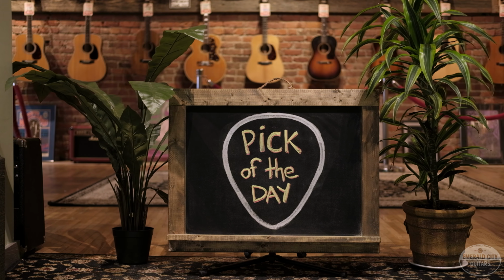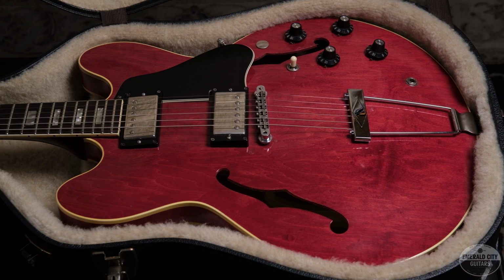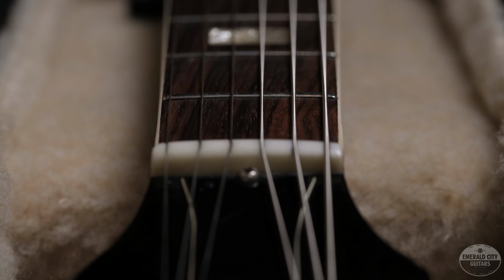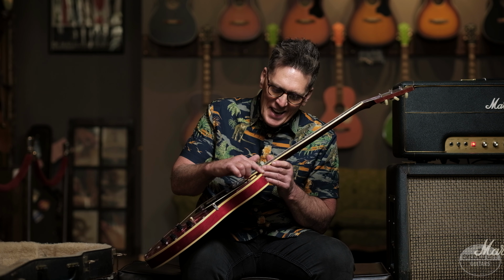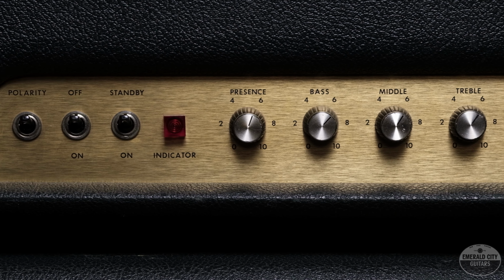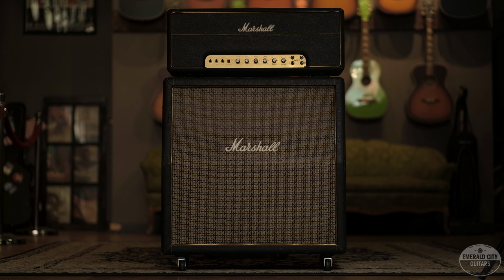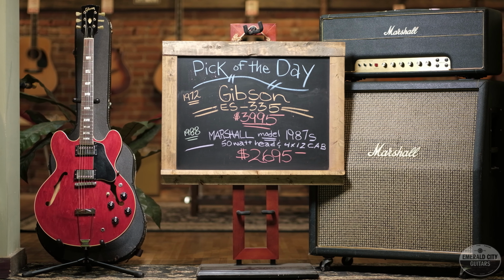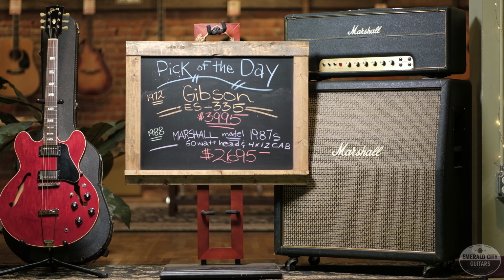"Pick of the Day" - 1972 Gibson ES-335 and 1988 Marshal Model 1987S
The beloved Gibson ES-335, a timeless semi-hollow model with classy looks and a sound to die for! Today we want to take a closer look at one from 1972 in a beautiful cherry finish, and plug it into a big screaming amp (but we'll get into that one later). This guitar came from our friends The Head and the Heart, and has been well loved and taken care of over the years. Though it isn't totally original, the instrument is in great shape and sounds out of this world as you'll hear when Jay plugs it into a 1988 Marshall Model 1987S 50w head and 1960A cabinet - an absolute monster of an amp!